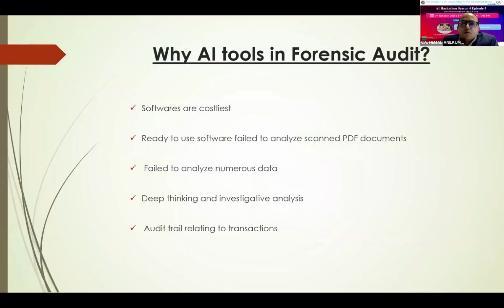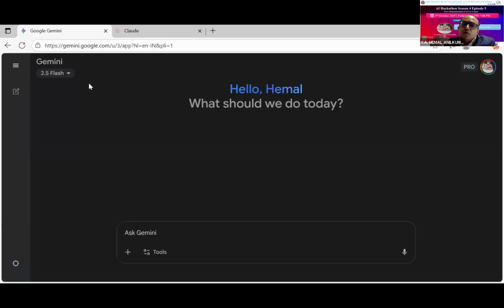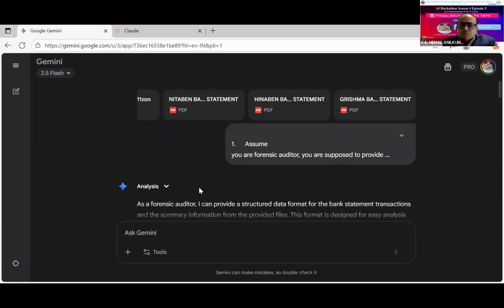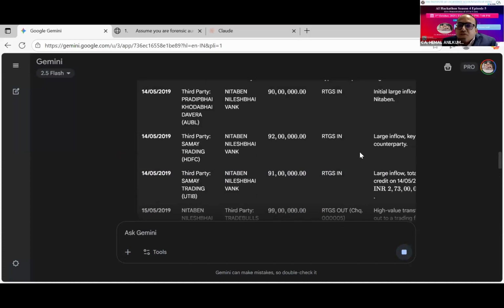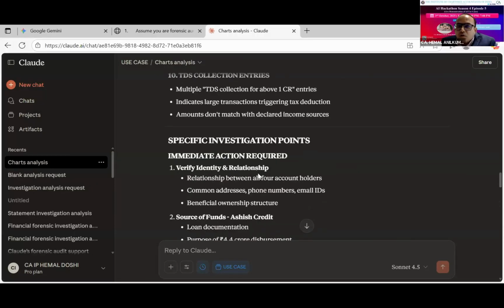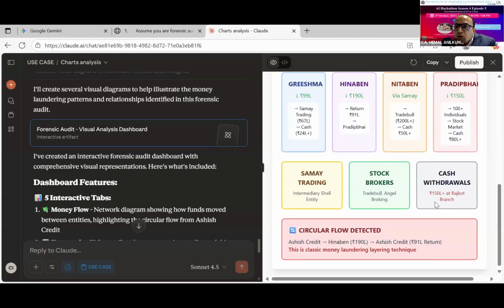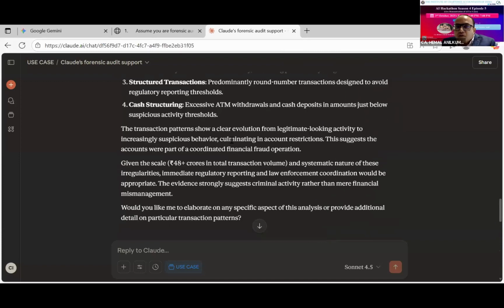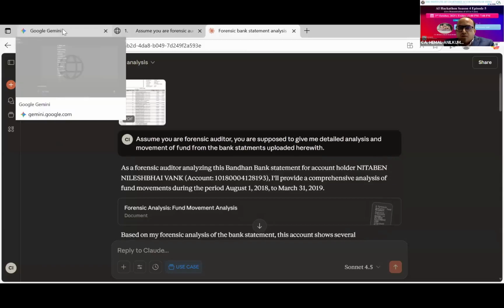AI Hackathon S4 E5 UC3 - Use of AI Tool in Forensic Audit - CA. Hemal Anil Kumar Doshi